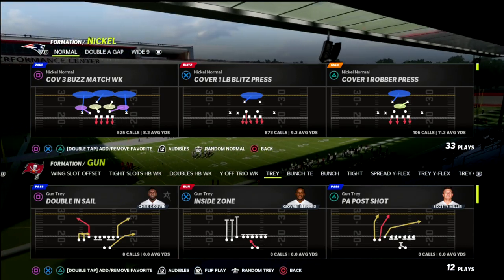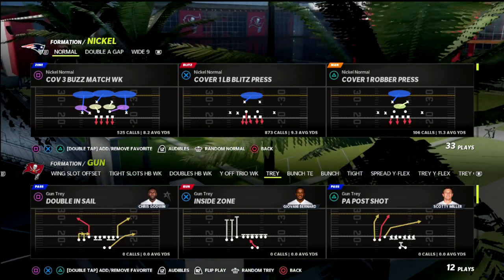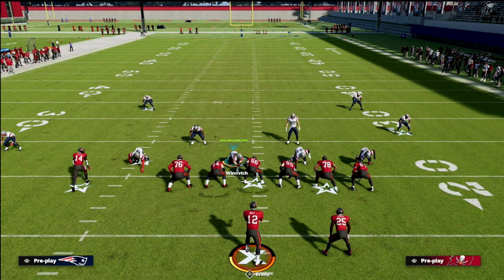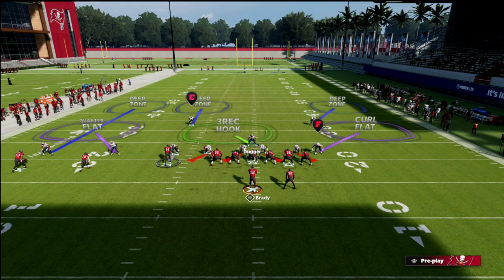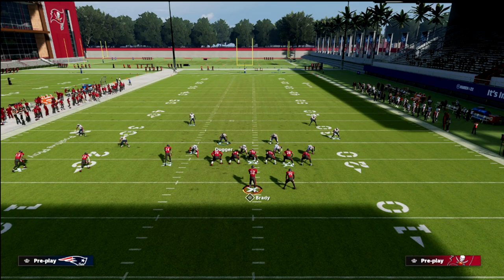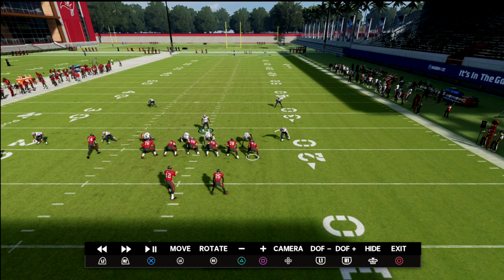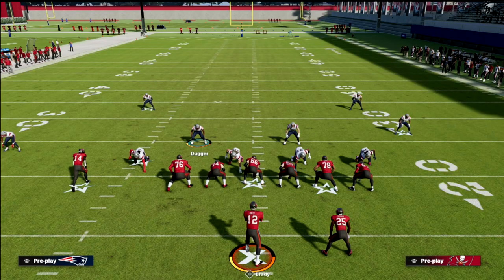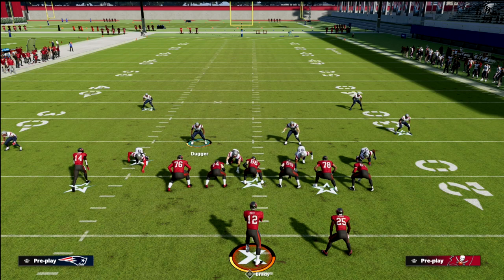The *BEST* TRIPS TE LOCKDOWN DEFENSE IN MADDEN 22 RIGHT NOW